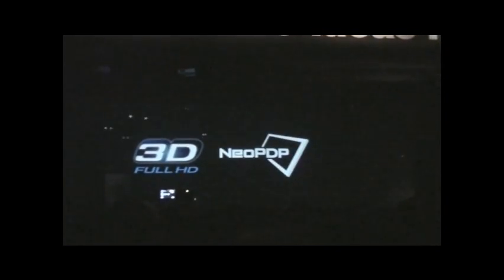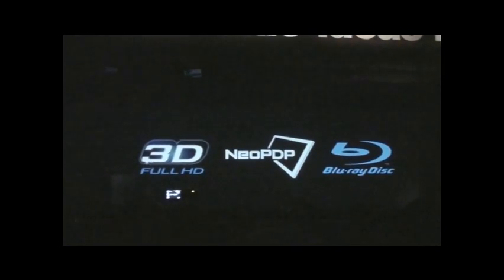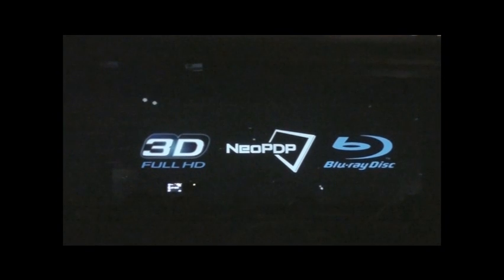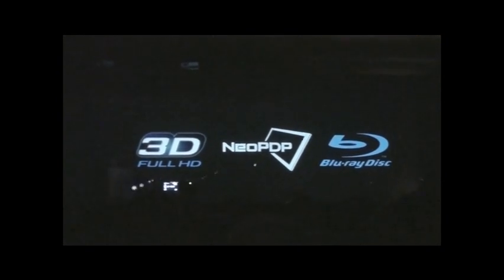How 3D on a flat panel TV works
How 3D works.